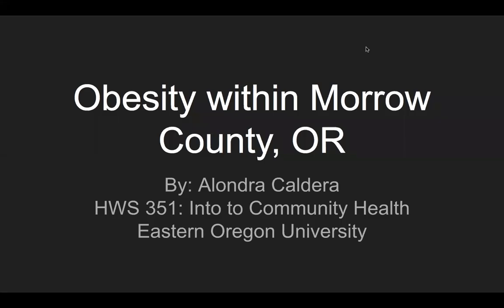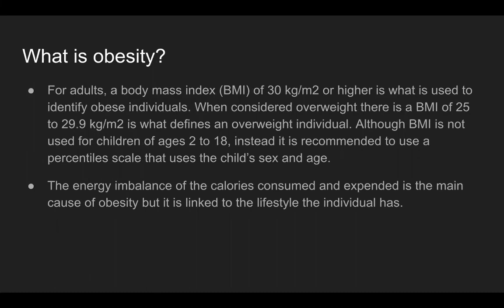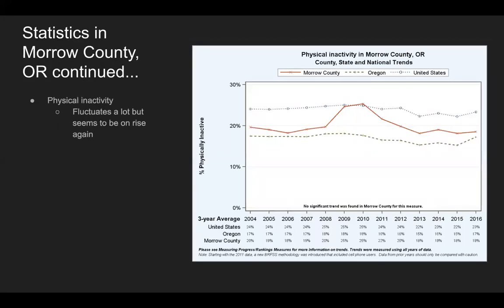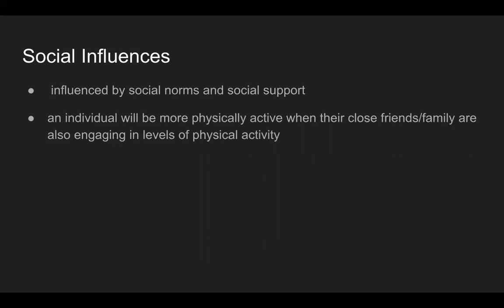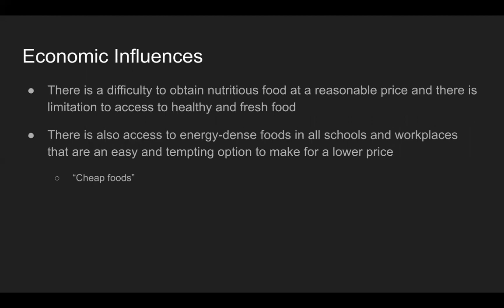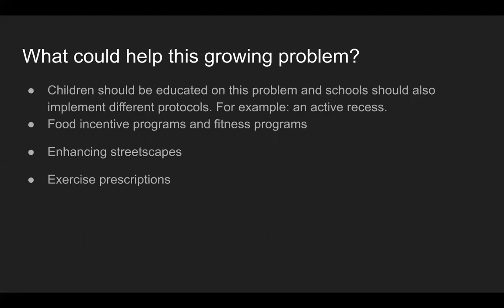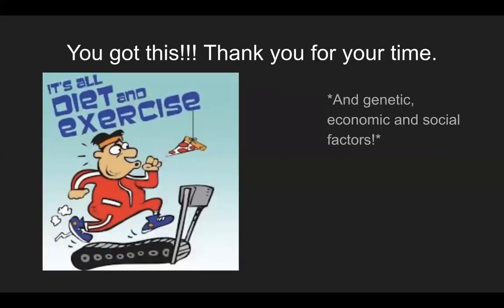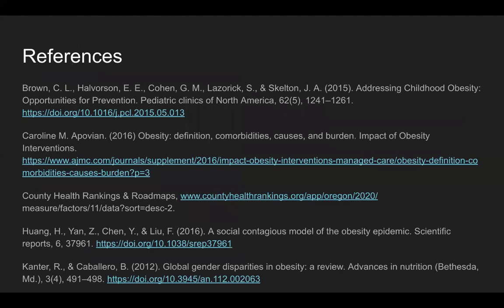HWS 351 - Final - Obesity in Morrow County